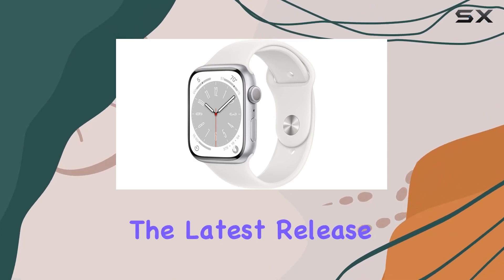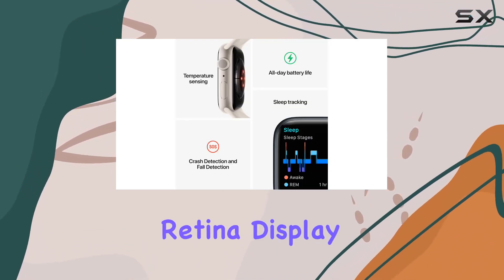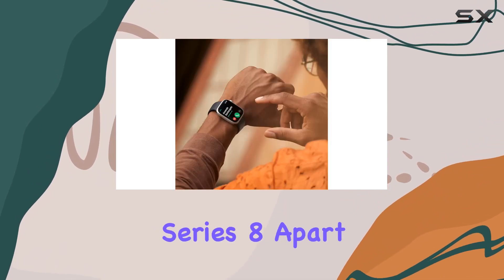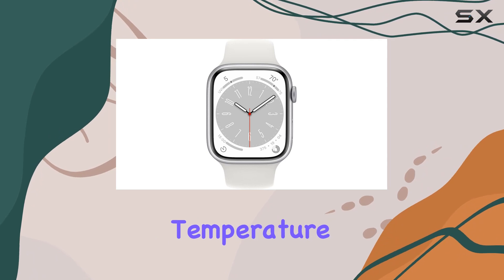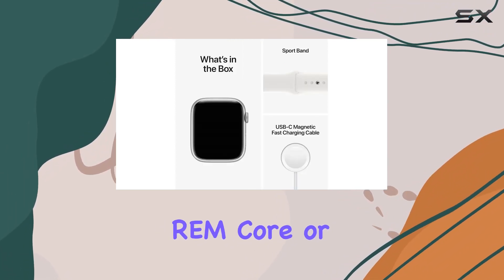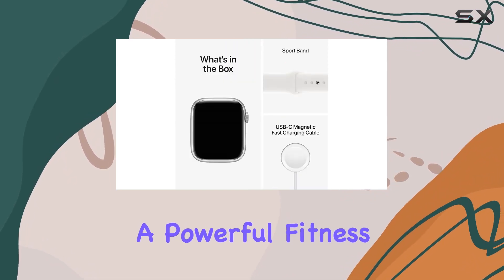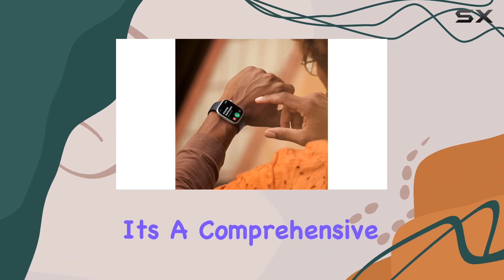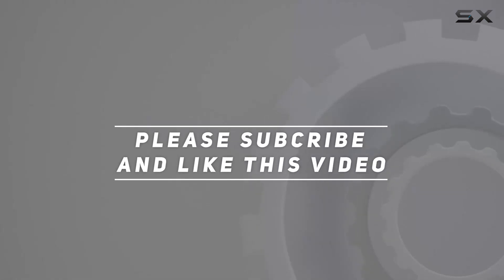Unveiling the Apple Watch Series 8: Your Ultimate Health and Fitness Companion!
0:00 Intro
0:06 Review

Things that we mentioned in this video:
Apple Watch Series 8 : B0BZQCHGDG